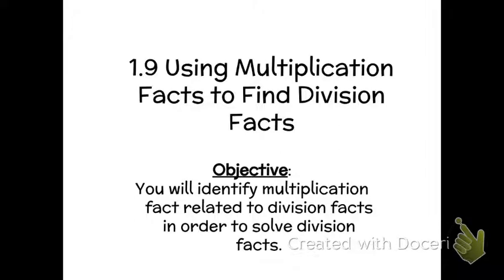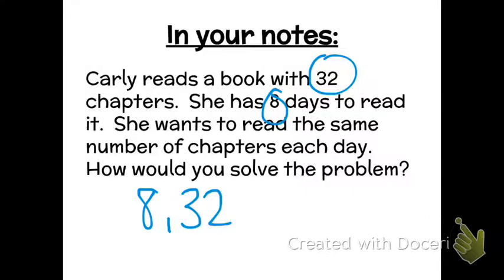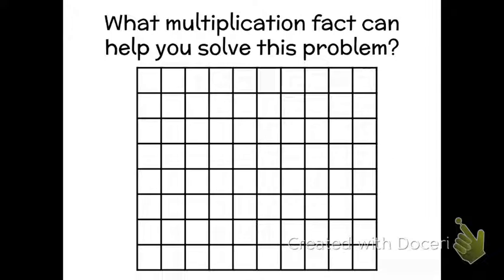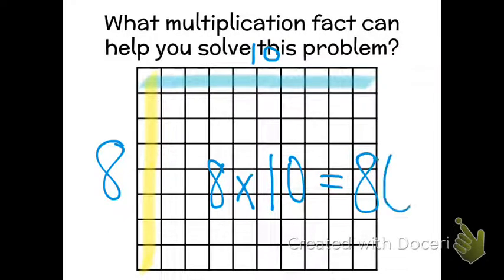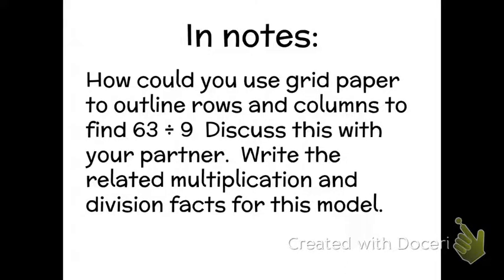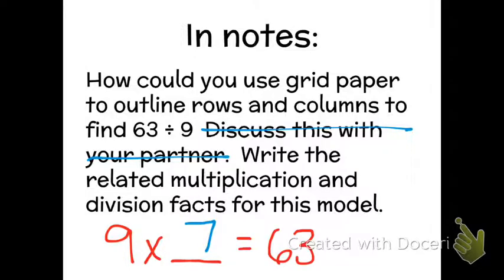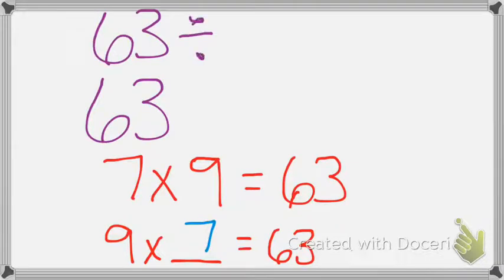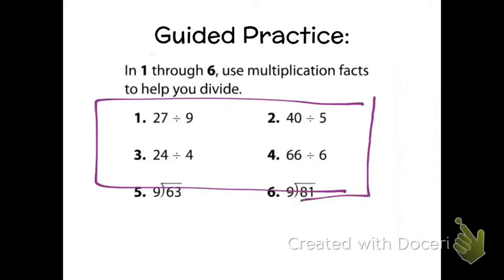1.9 Using Mult. Facts to Find Division Facts